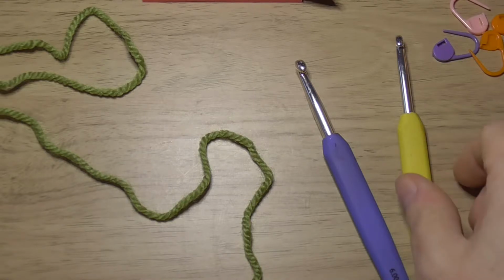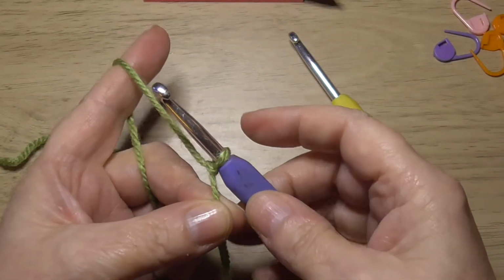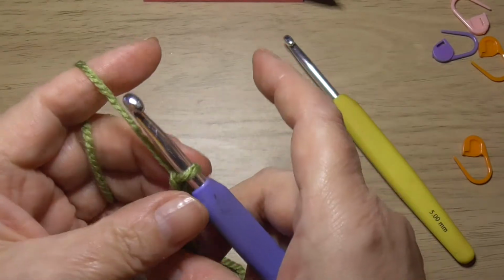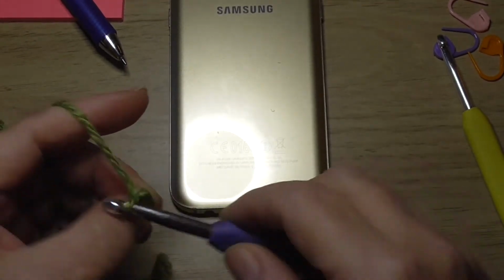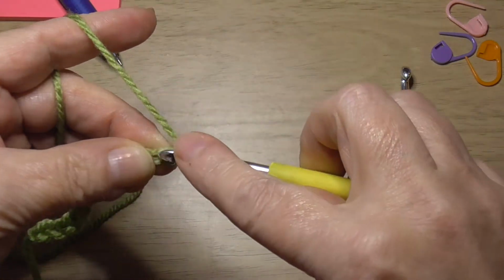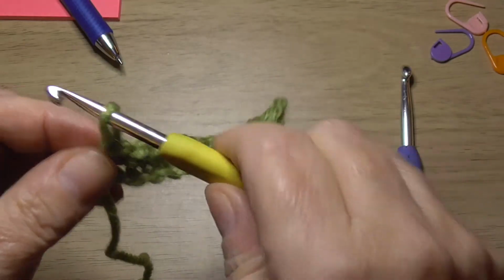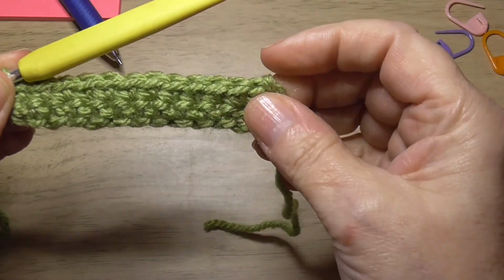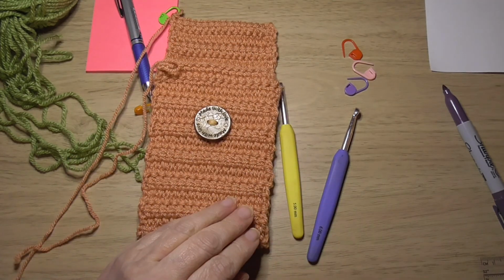Hookery Crochet Class Week 1 Part 1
Learning the Basics of Crochet at the Hookery Crochet Class - Week 1 Part 1
Come & Join Us for a Show & Tell or for a Crochet A-Long!!